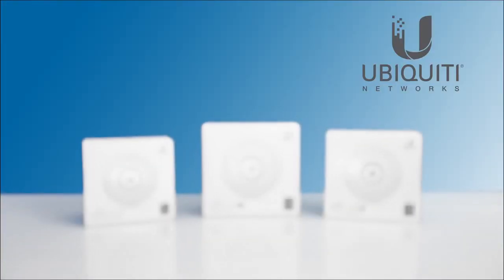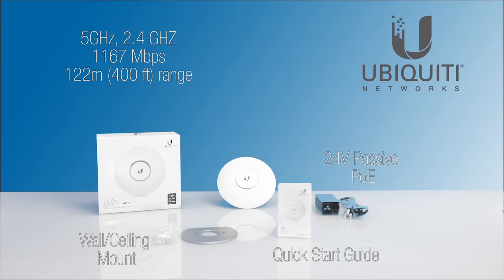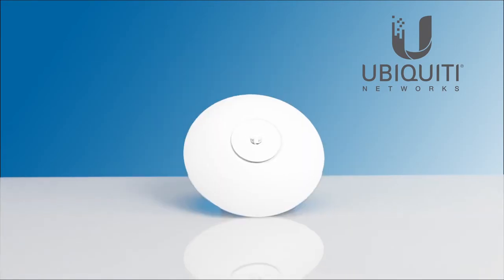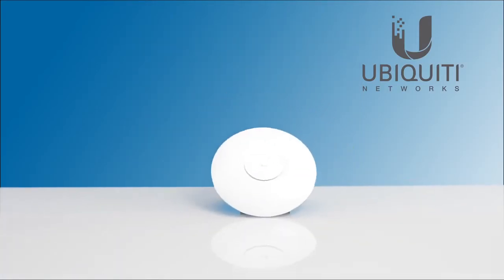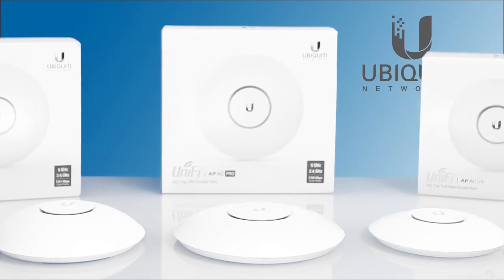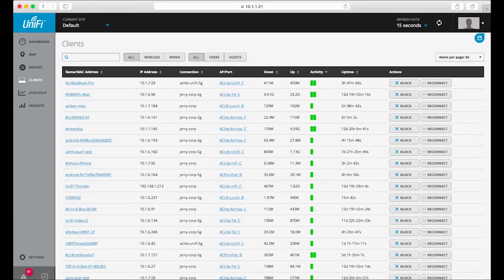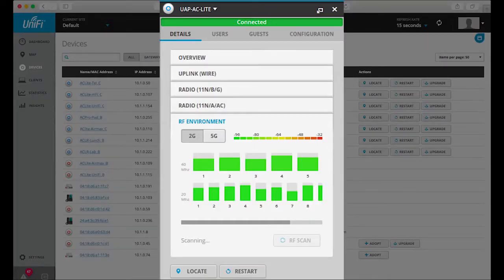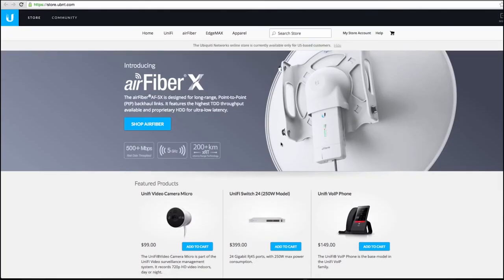UAP Unifi AC LR AC, Lite, AC Pro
O Access-Point UAP AC LR Unifi Ubiquiti apresenta a mais recente tecnologia Wi-Fi 802.11ac que entre outras vantagens, apresenta um ganho de desempenho na transmissão de longo alcance que nenhum outro roteador com esse tamanho e preço pode fazer com um design industrial refinado e é ideal para a implantação de redes wireless de alto desempenho de longo alcance.

O Access-Point UAP AC Lite Unifi Ubiquiti  oferece 5x o desempenho da primeira geração de UniFi AP, mantendo a estratégia de preços disruptiva da Ubiquiti.

Ligações surpreendentes de longo alcance - O UAP AC PRO BR - Access Point Ubiquiti oferece um alcance maior - até 183 m - do que o modelo básico UniFi AP vs UniFi AP-PRO.